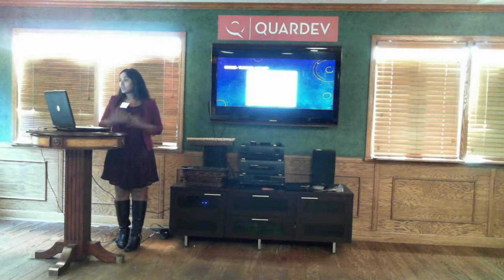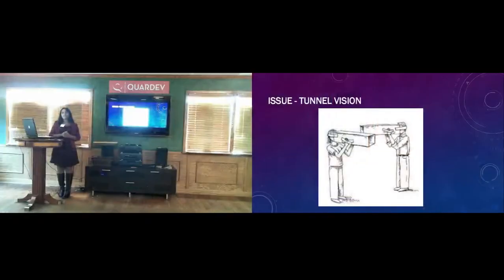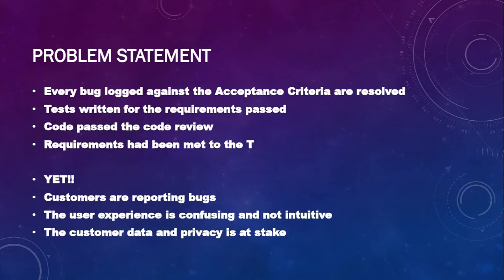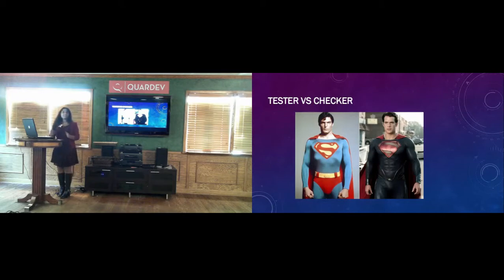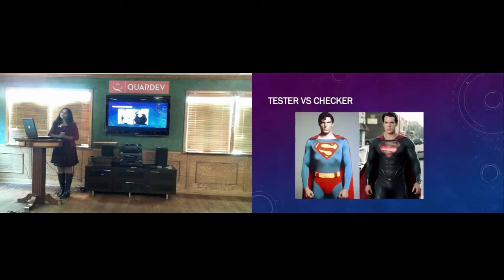July 2016 QASIG - Testing vs. Acceptance Criteria Checking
Presented by Srilu Pinjala

We have come a long way from requirements to user stories. User stories have acceptance criteria now. We have zero defect policies for code merges, we have 100 % test case pass results. But we still manage to release products with big and humongous bugs via inconsistent User experience, inconsistent messaging, variety of UI elements that hugely vary from one page to another. And most of all the logic in the code is also inconsistent. The customers can see these issues how did the testers miss them?

About: Srilu Pinjala has 11 years experience in testing, test management, and automating. She has worked at Lowes, Expedia, Porch, Amazon, IBM and more places where test cases were non-existent or the existing test cases were abysmal. She believes in exploring the product and fixing the requirements not the other way around. She uses the same approach to write test cases too. She enjoys testing customer facing applications. Connect with her